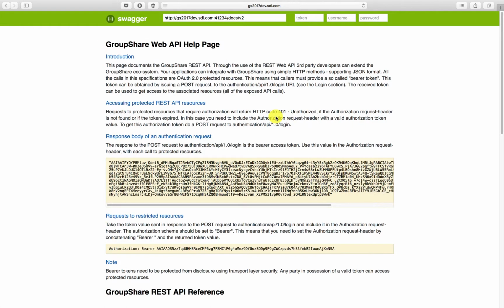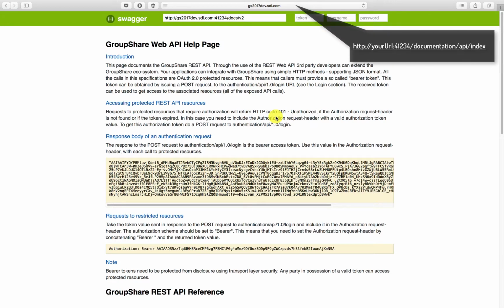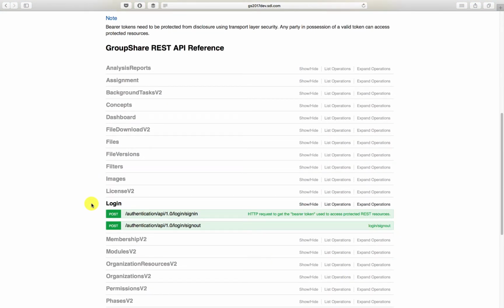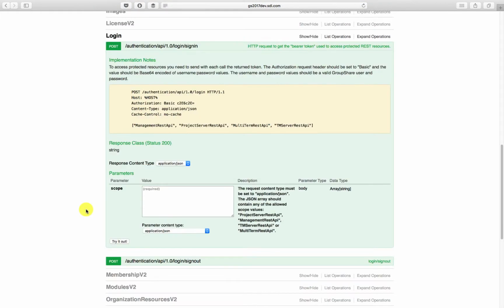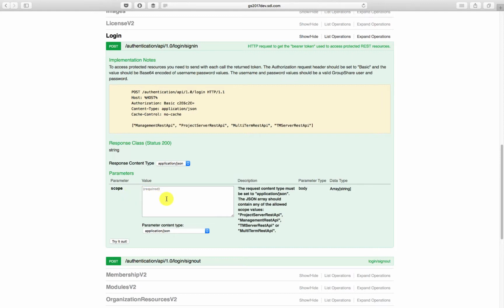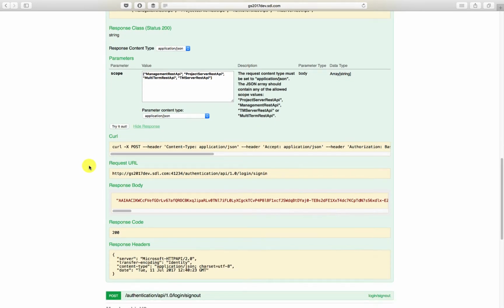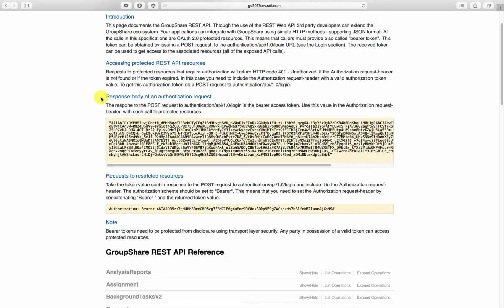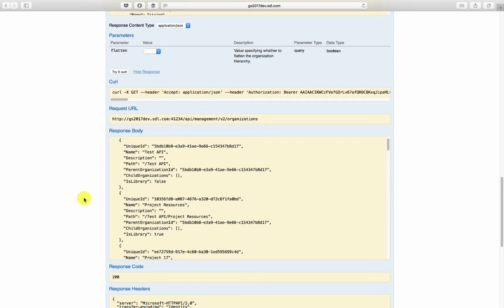Explore GroupShare 2017 REST API's using swagger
Quick explanation on how the built-in swagger documentation can be used to explore the GroupShare 2017 REST API's